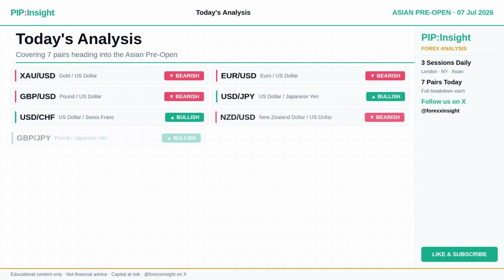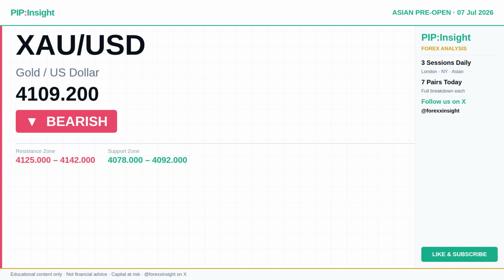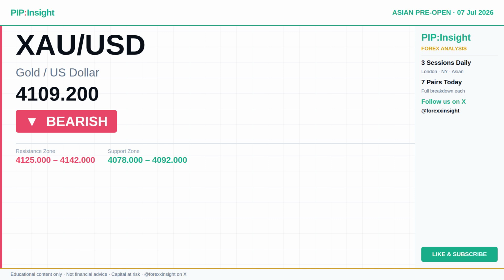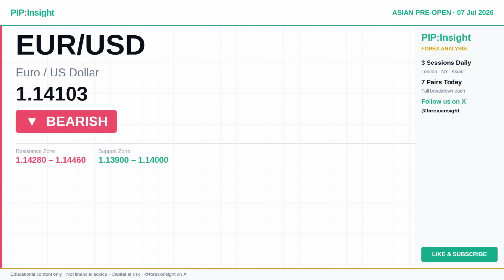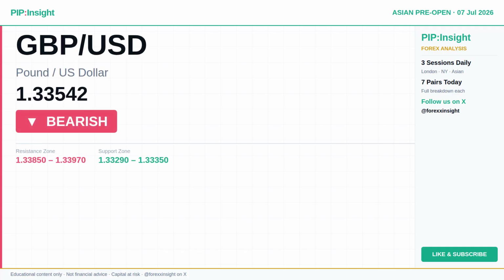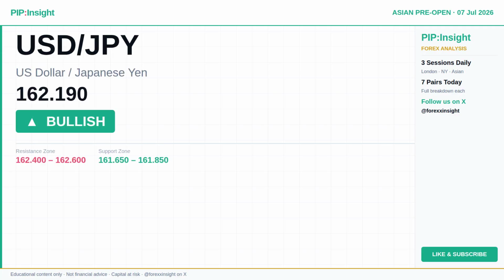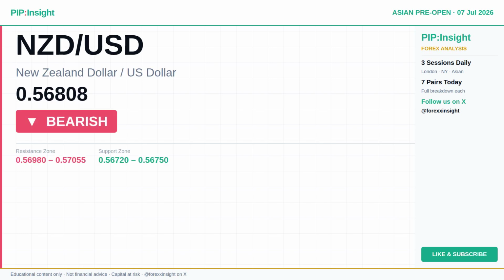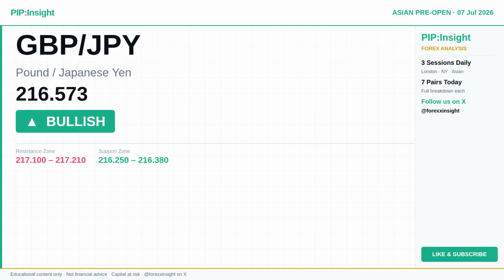XAUUSD & Gold Analysis | Top 6 Forex Pairs Today | 7 Jul 2026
XAUUSD gold analysis today plus top 6 forex pairs analysis for 7 Jul 2026 (Asian Pre-Open).
Gold technical analysis, key levels to watch, and today's market-moving US data — then EURUSD, GBPUSD, USDJPY, USDCHF, NZDUSD, GBPJPY.

PIP:Insight Daily Forex Analysis — ASIAN PRE-OPEN — 7 Jul 2026

TODAY'S TOP 7 SETUPS:
XAU/USD Bearish
EUR/USD Bearish
GBP/USD Bearish
USD/JPY Bullish
USD/CHF Bullish
NZD/USD Bearish
GBP/JPY Bullish

TECHNICAL SUMMARY:
XAU/USD: On the H4 chart, gold has reversed sharply from a recent high near 4215 and is now in a clear sequence of lower highs and lower lows, with price breaking below key EMAs. The H1 chart shows an impulsive sell-off through the NY session, dropping over 85 pips in two hours before finding tentative stabilisation just above 4104. On the M15 timeframe, price action remains heavy and constructive attempts are shallow, with each bounce being sold back into, suggesting the bear pressure has not been fully absorbed heading into the Asian session.
EUR/USD: Across H4 and H1 timeframes, EUR/USD has been in a steady decline from the 1.1465 area seen early on July 3rd, with price now pressing into fresh session lows near 1.1409. The H4 structure shows a series of lower highs and lower closes since Thursday, with Monday's late-session sell-off accelerating the move. On M15, price is grinding sideways in a tight 15-pip range — typical Asian session compression — with no clear reversal signal yet visible at this level.
GBP/USD: On the H4, GBP/USD made a push to fresh recent highs around 1.3401 on Monday but has since retreated and is now consolidating just below its EMA20, with MACD rolling over — a sign the short-term bullish impulse is losing steam. The H1 shows a clear sequence of lower highs and lower lows since the 1.3401 peak, with price sliding through session lows into the Asian open. On the M15, the decline from the 1.3375 area into the current 1.3354 region has been steady and methodical, with small-bodied candles reflecting low Asian liquidity rather than aggressive selling.
USD/JPY: USD/JPY is in a clear multi-timeframe uptrend, with H4 price firmly above all key moving averages and MACD momentum remaining constructive. The pair surged from the 161.00 area at the start of last week to print a high of 162.43 on July 6th before consolidating in a tight range through the July 7th session. The late-session push back toward 162.20 suggests buyers remain engaged, though the elevated H4 RSI signals the pair may be entering a zone where upside progress could slow or prompt short-term consolidation.
USD/CHF: USD/CHF has been in a clear multi-day recovery from the 0.8010 lows, with H4 structure printing a series of higher lows and higher highs since 3 July. The pair pushed to a fresh near-term high of 0.80878 during the NY close session before consolidating just beneath that level into the Asian open. H1 and M15 frames show price holding above 0.80800 in a tight range, suggesting the upward momentum remains intact but the pair may need a brief pause before the next leg.
NZD/USD: NZD/USD has been in a clear short-term downtrend since the 0.5728 area on 3 July, with price slipping below both the H4 EMA20 and EMA50 and holding beneath them for multiple sessions. The H1 structure shows a steady sequence of lower highs and lower lows across 7 July, with the most recent selling pressure accelerating into the NY close. On M15, price is attempting a very minor stabilisation just above the 0.5679 area after printing a session low near 0.5675, but momentum remains firmly to the downside.
GBP/JPY: GBP/JPY has put in a strong multi-day rally from the 214.77 area, pushing to a high of 217.21 before rolling back toward the current 216.57 level. The H4 structure remains bullish with price well above all major EMAs, but the RSI at 70.84 flags potential for a deeper consolidation or retest before the next leg. On H1 and M15, price is ranging after the pullback, finding tentative support near 216.25–216.38 — this sideways chop is typical Asian session behaviour following a volatile European close.

MACRO & SENTIMENT:
XAU/USD:
EUR/USD:
GBP/USD:
USD/JPY:
USD/CHF:
NZD/USD:
GBP/JPY: